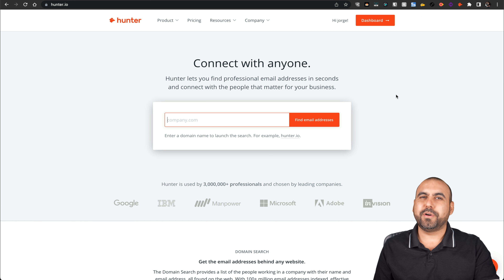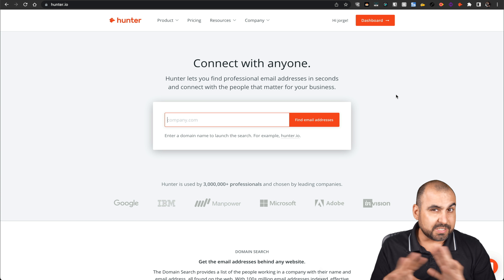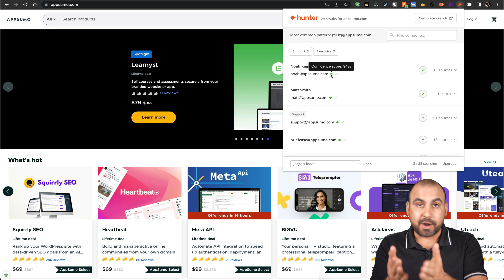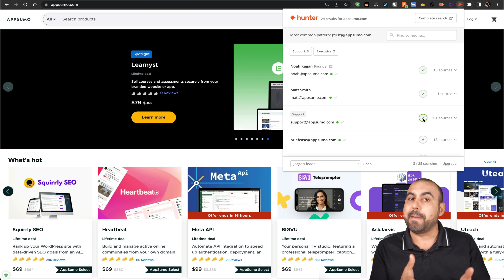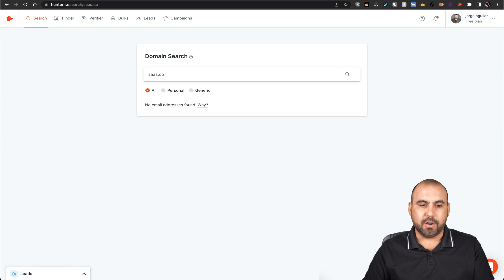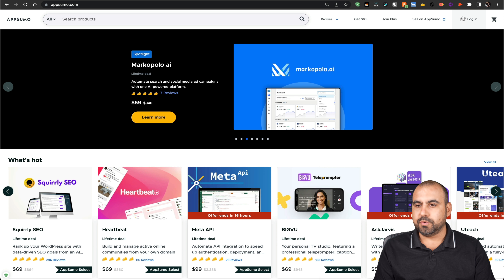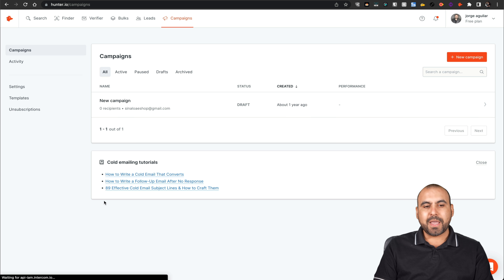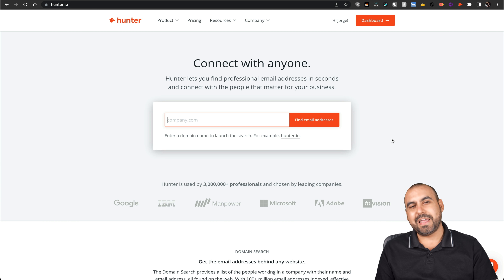The Hidden Email Outreach Hack You NEED to Know 🚀 | Hunter.io Reveal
Hunter.io FREE email finder and verifier with chrome extension

Are you tired of struggling with email outreach? Do you wish you could reach top decision-makers and influencers with ease? You're in luck! In this exclusive masterclass, I'm going to show you how I unlocked the secret to successful email prospecting using the game-changing tool, Hunter.io.

💌 The Journey to Email Mastery 💌
As an entrepreneur, I understand how critical email outreach is for growing a business. Whether it's connecting with potential clients, reaching out to industry experts, or building relationships with influencers, email is a powerful tool. However, it wasn't always smooth sailing for me. I faced my fair share of challenges, from email bounces to unanswered messages. That's when I discovered Hunter.io - the tool that revolutionized my email outreach efforts.

🎯 Hunter.io: The Ultimate Email Prospecting Tool 🎯
Hunter.io is a cutting-edge email prospecting tool that empowers you to find and verify professional email addresses in seconds. It's used by millions of professionals worldwide and has become the go-to resource for successful email outreach campaigns. In this masterclass, I'll walk you through the ins and outs of Hunter.io, from finding emails to verifying and sending them with confidence.

🚀 Skyrocket Your Email Outreach Success 🚀
The beauty of Hunter.io lies in its simplicity and effectiveness. Whether you're a startup founder, a marketer, a salesperson, or a freelancer, Hunter.io is the ultimate tool to elevate your email game. Say goodbye to guesswork and hello to precision-targeted outreach. In this masterclass, I'll share tips, tricks, and strategies that will help you make the most of Hunter.io and achieve astounding results.

💡 Highlights of This Masterclass 💡

Discover the magic of Hunter.io and how it can transform your email outreach efforts.
Learn how to find and verify email addresses with pinpoint accuracy.
Explore advanced features like Domain Search, Email Finder, and Email Verifier.
Gain insights into crafting compelling email messages that get responses.
Uncover real-life success stories of entrepreneurs and businesses that have thrived with Hunter.io.
🌟 Unlock the Power of Hunter.io Today 🌟
Join me on this exciting journey to email mastery. Whether you're a seasoned pro or just getting started with email outreach, this masterclass is packed with valuable insights and actionable tips. Don't miss out on the opportunity to revolutionize your email outreach strategy and connect with the people that matter most to your business. Unlock the power of Hunter.io and start making meaningful connections today!

📩 Ready to embark on the ultimate email outreach adventure? Let's get started on this incredible journey together!